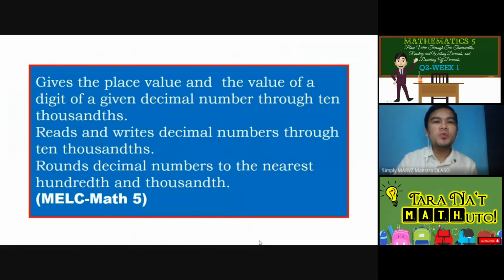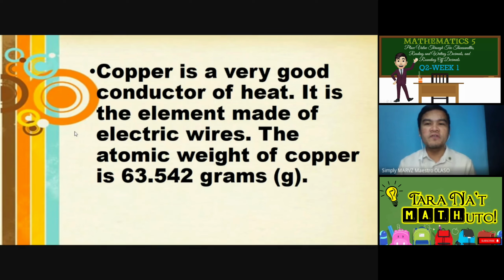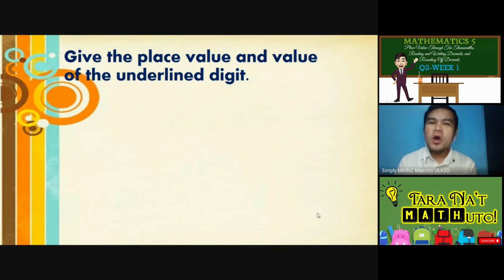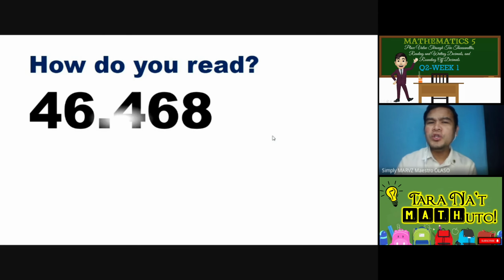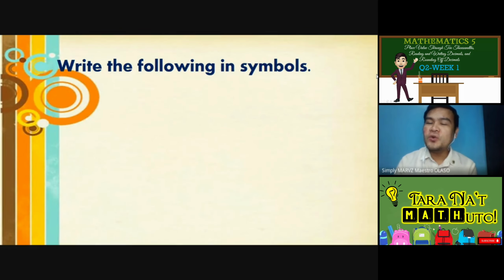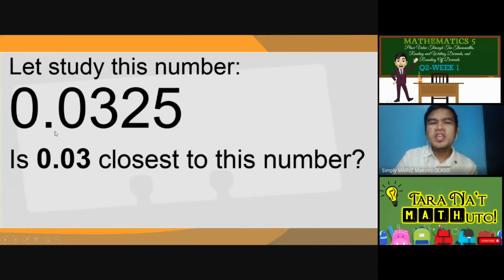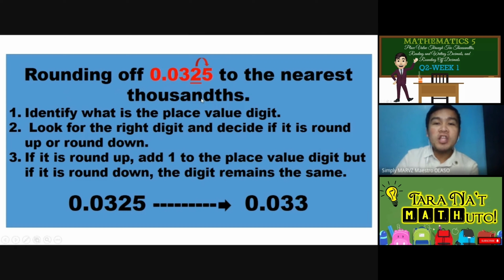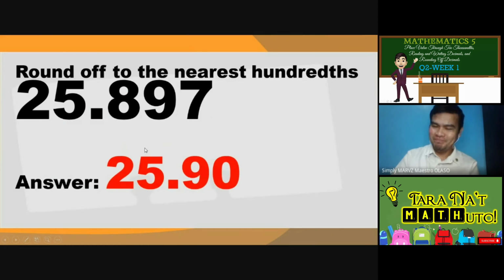DECIMALS | Place Value and Value | Reading and Writing | Rounding Off | Q2-Math 5-Week 1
Learners give the place value and value of a digit of a given decimal number through ten thousandths; read and write decimal numbers through ten thousandths; and round decimal numbers to the nearest hundredth and thousandth.